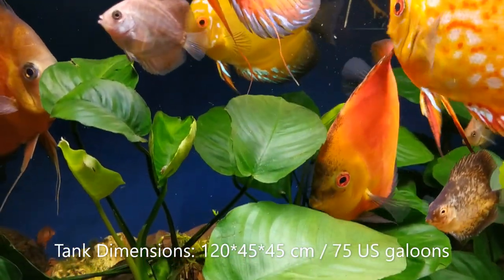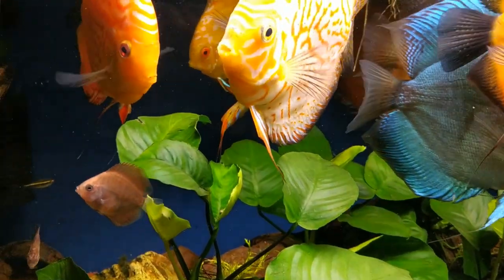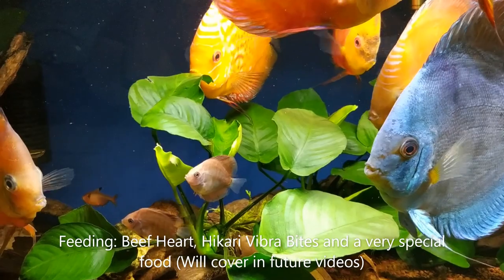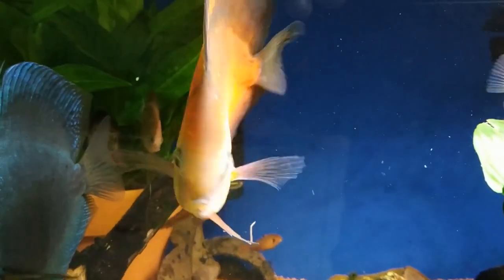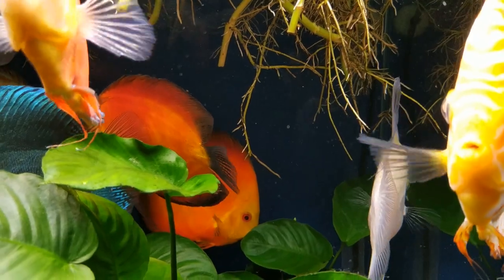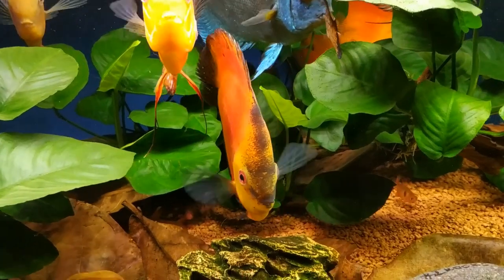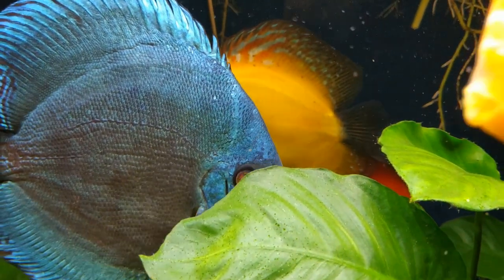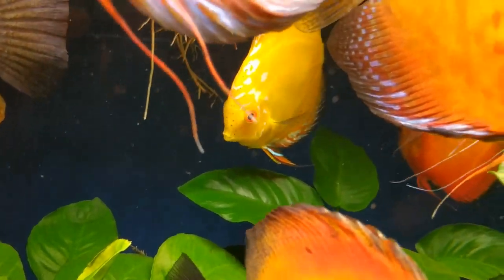No Water Change Discus Tank - Part 1 ((Introduction)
In this video I share my Discus tank where I achieved no water change for 6 months. This is unheard of in a discus world where 100% daily water change is quite common. This first video in this series I just go through the fishes I have in this tank. I will follow-up with a video on how I have achieved this very soon.

Just a word of caution for any viewers trying to emulate this. You will need to test out your water parameters every week to make sure that you are safe. Discus fish are very expensive and I do not take any responsibility if this method does not work for you.